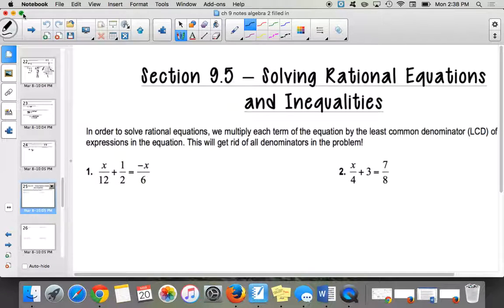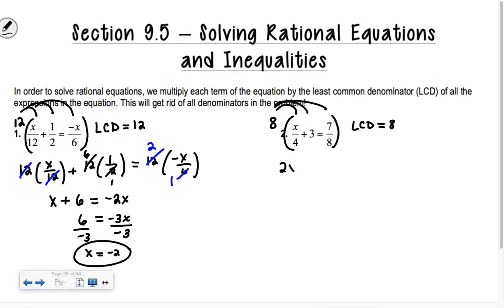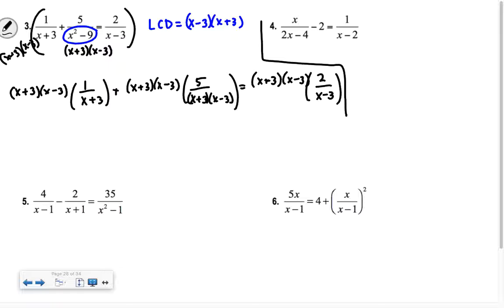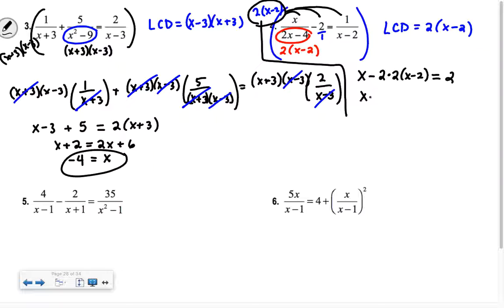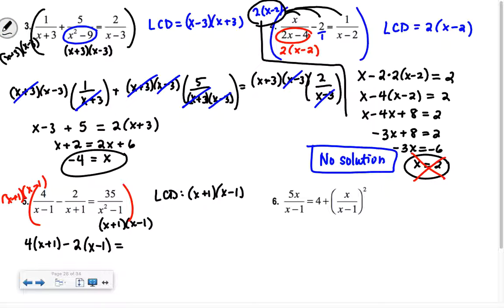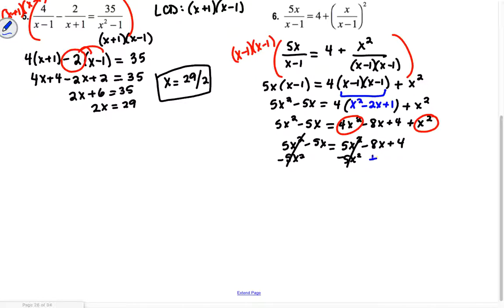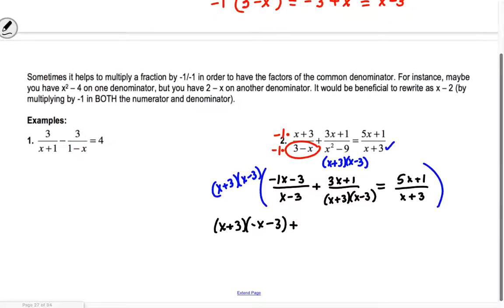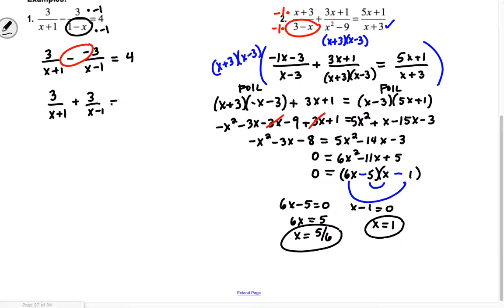Section 9.5 Part 1 Algebra 2: Solving Rational Equations and Inequalities